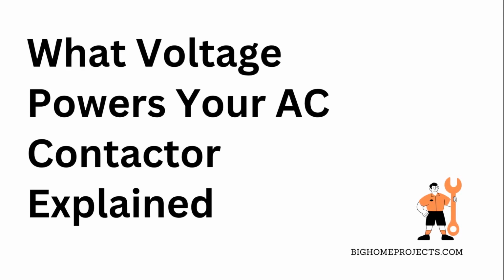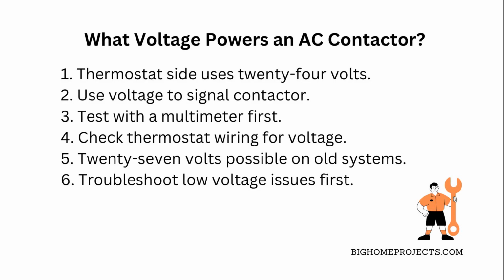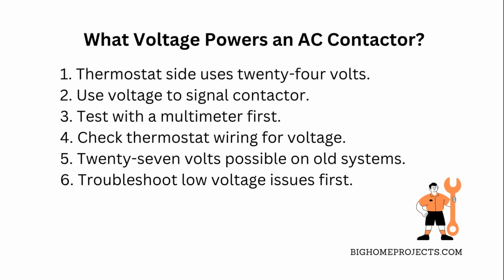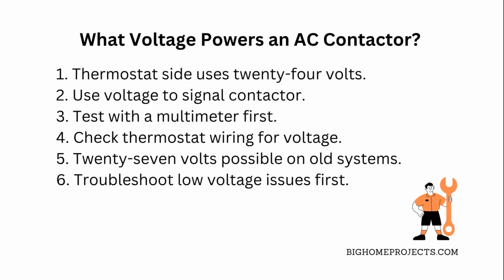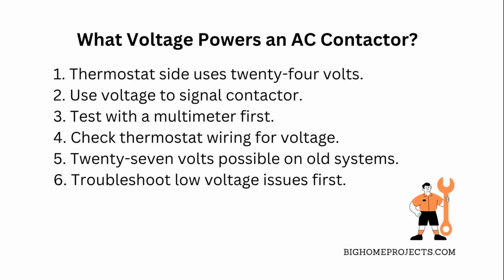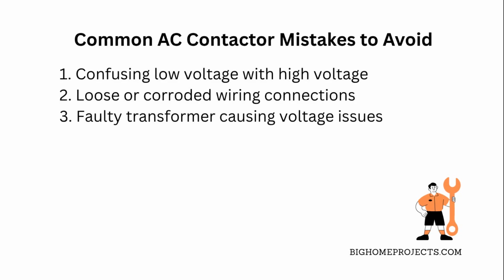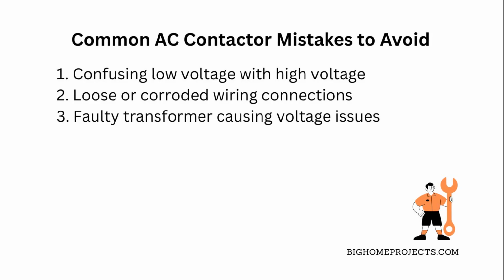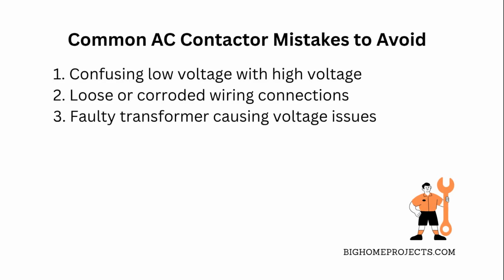What Voltage Powers Your AC Contactor Explained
Understanding what voltage powers the thermostat side of an AC contactor is essential for anyone troubleshooting or maintaining their air conditioning system. Most residential HVAC systems use a standard twenty-four volts to control the contactor, which signals the compressor and condenser fan to turn on. Knowing how to check and test this low-voltage circuit can save you time and money by avoiding unnecessary repairs or replacements. Common issues include confusing low voltage with high voltage, loose wiring connections, and faulty transformers that disrupt the control voltage. Whether you’re a homeowner looking to fix your AC or a DIY enthusiast learning about HVAC basics, mastering these voltage details helps keep your system running smoothly and efficiently.

About Us